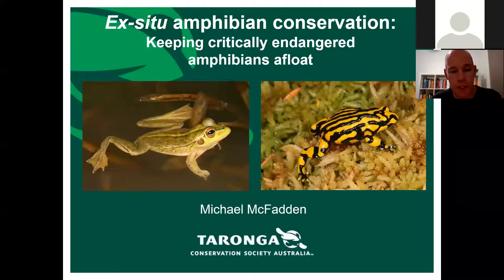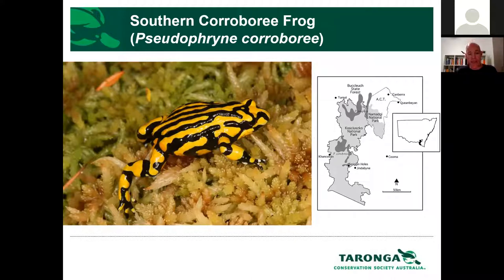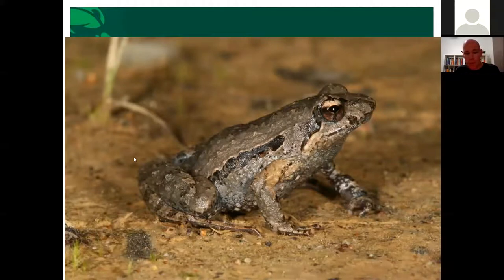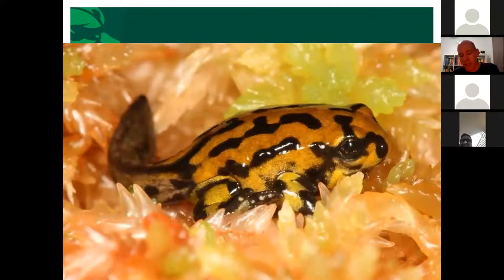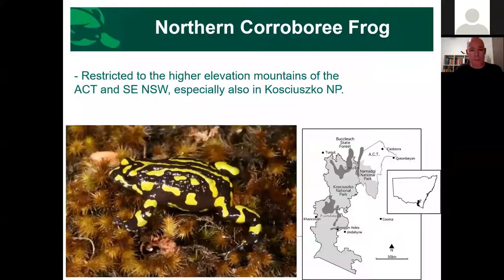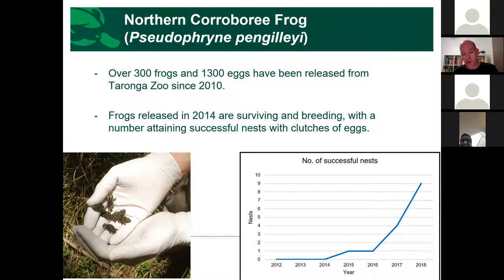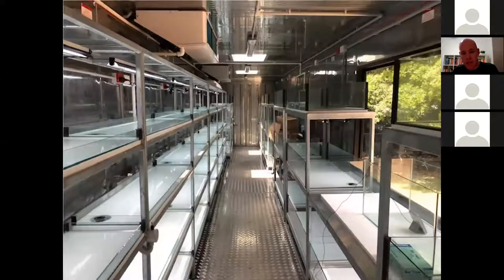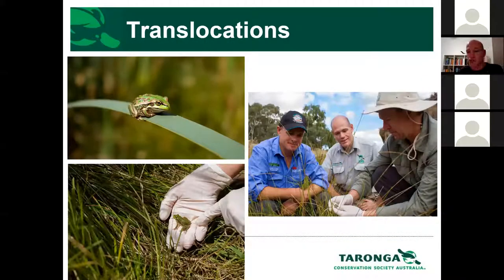Michael McFadden at Frogs Vic - Amphibian Conservation Breeding Programs in NSW (5.11.2020)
November 2020’s presenter was Michael McFadden. Michael is the supervisor of the Herpetofauna Department at Taronga Zoo in Sydney, where he oversees the zoo’s amphibian and reptile collection and conservation programs. Michael will discuss some of the conservation breeding programs he has been involved with at Taronga Zoo, including those for the Southern and Northern Corroboree Frog and the Yellow-spotted Bell Frog.

Frogs Victoria is an association for anyone with an interest in Victorian frogs.

We are a networking hub for researchers, conservationists, enthusiasts and the frog curious. Frogs Victoria aims to raise the profile of Victoria’s frogs, fostering an interest in them and offering support to scientific research, conservation, education and the wider community.

Frogs Victoria launched in September 2018 and meet approximately once a month. Please see frogsvic.org for upcoming events.